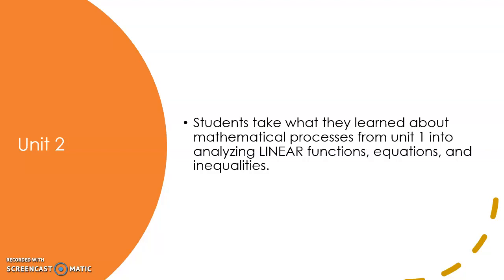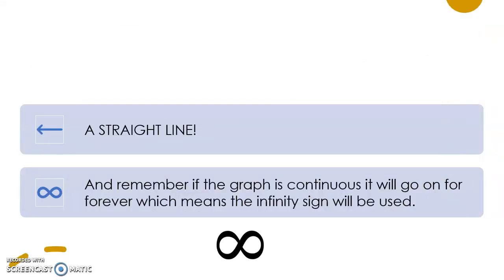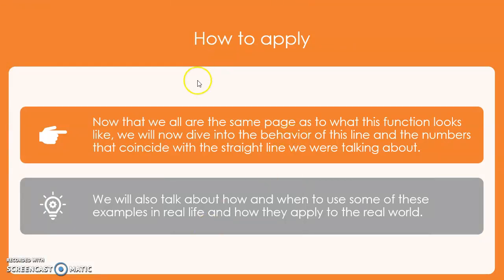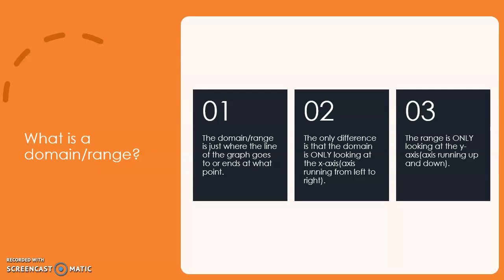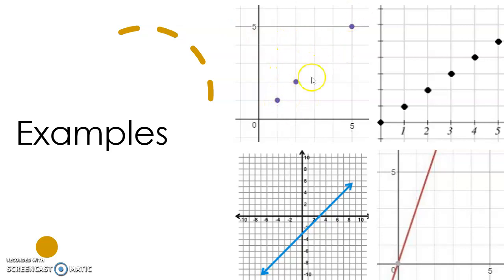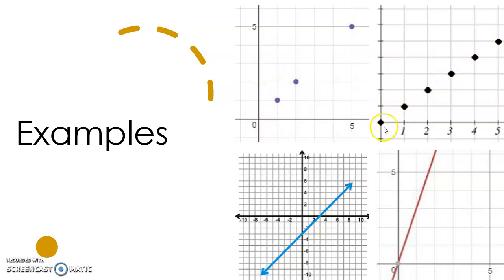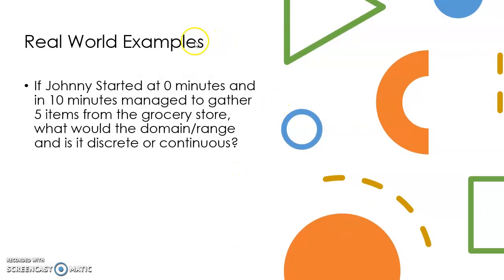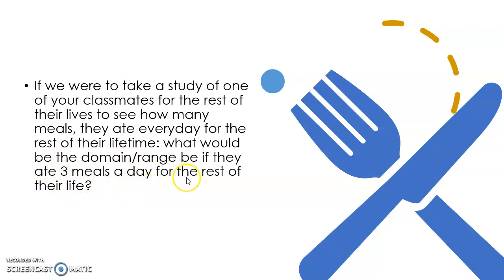Mr. Hensleys Algebra 1 Class